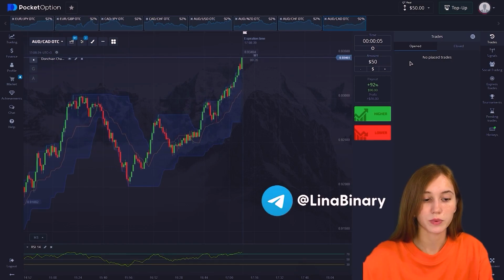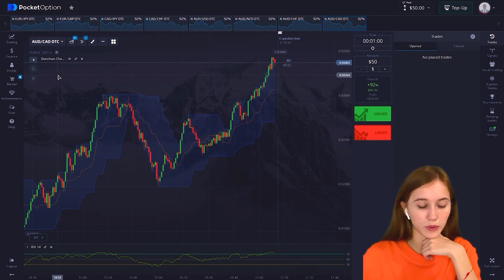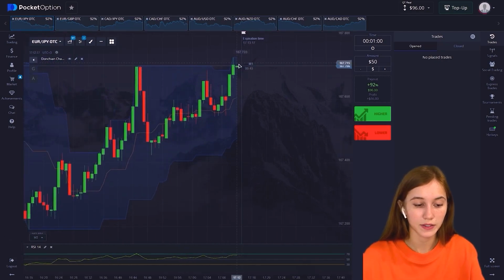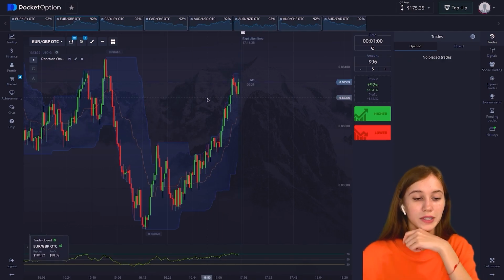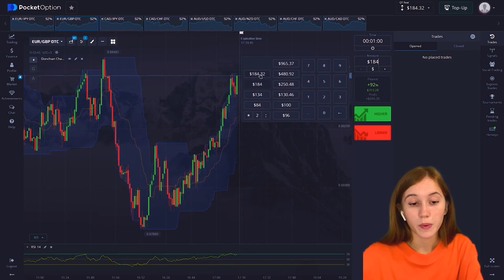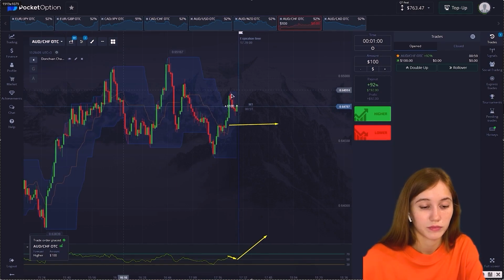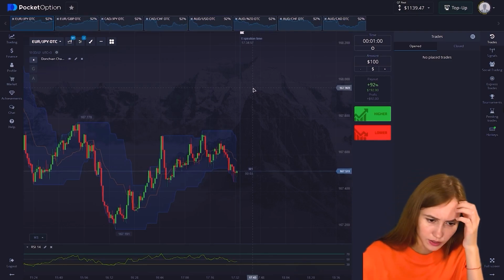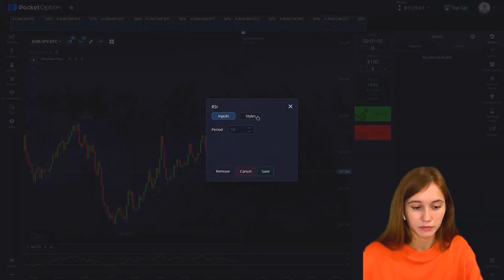✔️ Binary Options OTC strategy 💵 Binary Options Trading | Quotex + Pocket Option